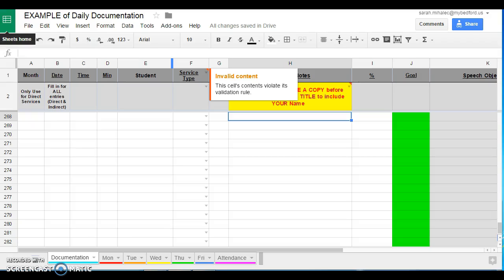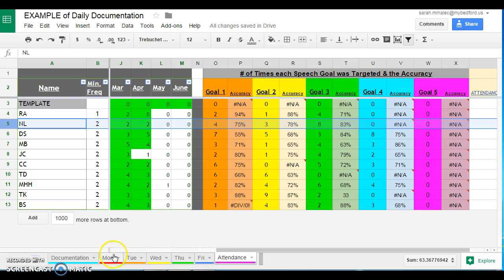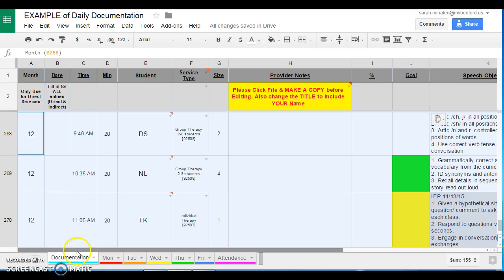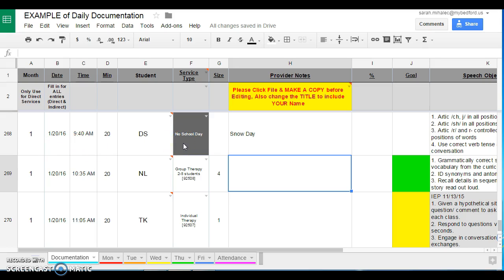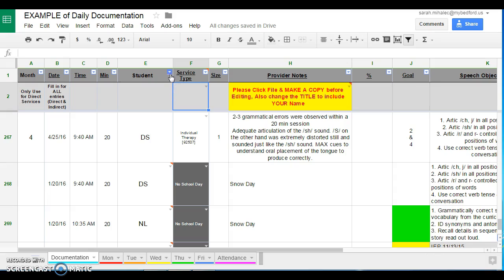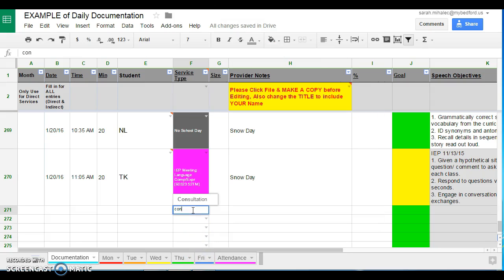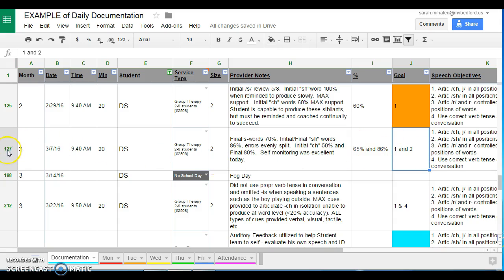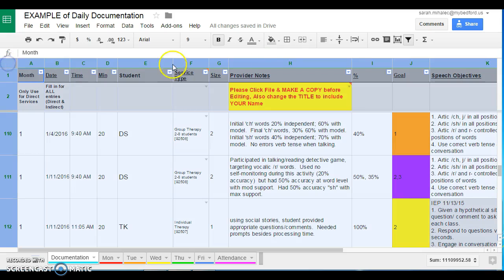Advantages to using a Google Spreadsheet (original upload)